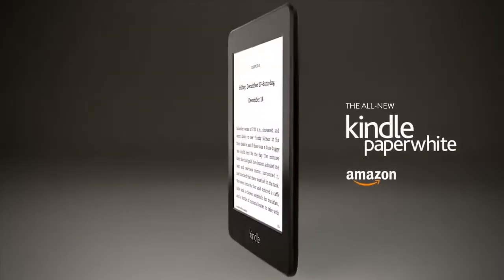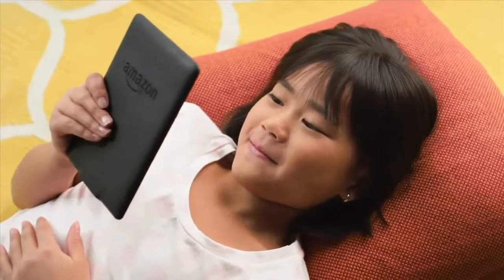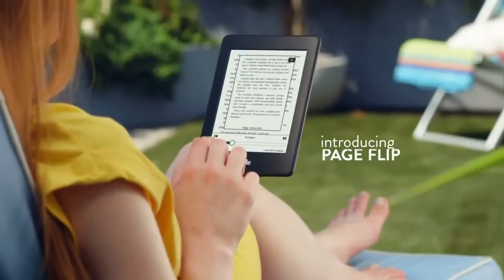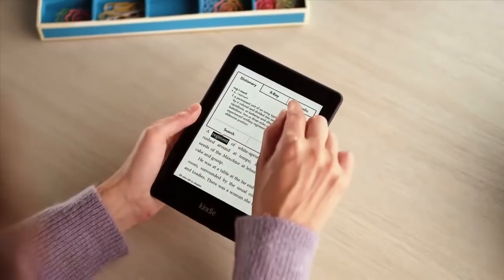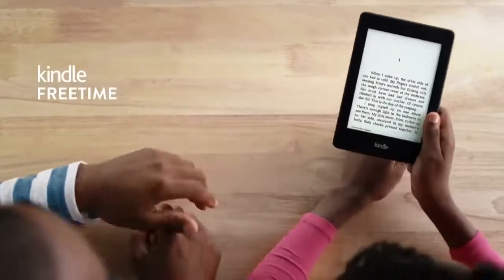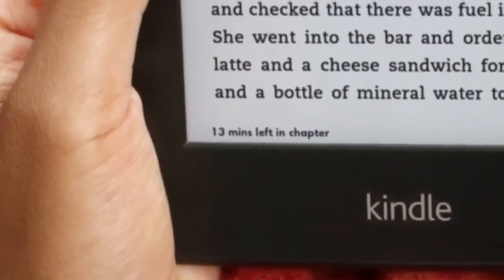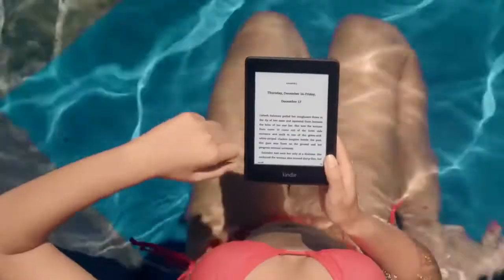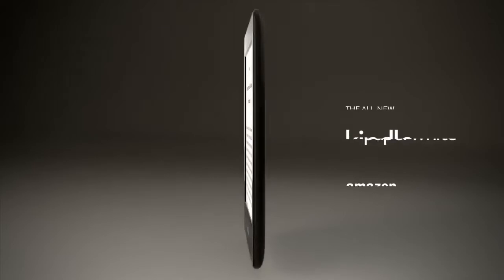All-new Kindle Paperwhite (8 GB) – Now with a 6.8" display and adjustable warm light – Ad-Supported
All-new Kindle Paperwhite – Now with a 6.8” display and thinner borders, adjustable warm light, up to 10 weeks of battery life, and 20% faster page turns.
Purpose-built for reading – With a flush-front design and 300 ppi glare-free display that reads like real paper, even in bright sunlight.
More books in more places – Store thousands of titles, then take them all with you. A single charge via USB-C last weeks, not hours.
Easy on the eyes – Now with adjustable warm light to shift screen shade from white to amber.
Waterproof reading – Built to withstand accidental immersion in water, so you’re good from the beach to the bath.
Find new stories – With Kindle Unlimited, get unlimited access to over 2 million titles, thousands of audiobooks, and more.
Go hands-free – Pair with an Audible subscription and Bluetooth headphones or speakers to listen to your story.
Lose yourself in a book—
wherever, whenever
Kindle Paperwhite is thin, lightweight, and travels easily so you can enjoy your favorite books at any time. With our signature 300 ppi glare-free Paperwhite display—now 10% brighter at its max setting—you can read in any light. And now, a single battery charge via USB-C lasts up to 10 weeks. Battery life may vary depending on use.
Make a splash
With the waterproof Kindle Paperwhite, you’re free to read and relax in more places—from the beach to the bath. Kindle Paperwhite is IPX8 rated to protect against accidental immersion in up to two meters of fresh water for up to 60 minutes, and up to 0.25 meters of seawater for up to 3 minutes.
Goes beyond
a book
Now you can adjust the shade of your Kindle Paperwhite display from a white light to a warm amber, or schedule when the light changes for a personalized reading experience. You can also adjust the size and boldness of text for whatever suits you best.
Your reading experience, reimagined
Enjoy a new, intuitive, and easier Kindle reading experience with the latest software update. Now with easier access to your device Settings and a new bottom navigation to easily switch between Home, Library, or the book you are currently reading. Plus an alternative fast setup experience using the Kindle app on your phone.
Massive selection
Finding new stories has never been easier with Kindle. Enjoy access to Kindle Exclusive titles you won’t find anywhere else. Prime members have unlimited access to thousands of titles including eBooks, magazines, and more with Prime Reading. With Kindle Unlimited, get unlimited access to over 2 million titles, thousands of audiobooks, and more.
Better together
Designed by Amazon to perfectly fit your Kindle Paperwhite, these slim, form-fitting covers attach securely and fold back for one-handed reading. They automatically put your device to sleep when closed and wake upon opening, making it easy to get back to your story.
Kindle Paperwhite
Display

Amazon's 6.8” Paperwhite display technology with built-in light, 300 ppi, optimized font technology, 16-level gray scale.

Size

6.9” x 4.9” x .32” (174.2 x 124.6 x 8.1 mm).

Weight

7.23 oz (205 g). Actual size and weight may vary by configuration and manufacturing process.

System Requirements

None; fully wireless and doesn't require a computer to download content.

On-Device Storage

8 GB; holds thousands of books.

Cloud Storage

Free cloud storage for all Amazon content.

Battery Life

A single charge lasts up to ten (10) weeks, based on a half hour of reading per day with wireless off and the light setting at 13. Battery life may vary depending on use. Audible audiobook streaming over Bluetooth will reduce battery life.

Charge Time

Fully charges in approximately 5 hours from a computer via USB cable; Fully charges in less than 2.5 hours with a 9W USB power adapter.

Wi-Fi Connectivity

Supports 2.4 GHz and 5.0 GHz networks with support for WEP, WPA and WPA2 security using password authentication or Wi-Fi Protected Setup (WPS). Does not support connecting to ad-hoc (or peer-to-peer) wifi networks.

Accessibility Features

VoiceView screen reader, available over Bluetooth audio, provides spoken feedback allowing you to navigate your device and read books with text-to-speech (available in English only). Kindle Paperwhite also includes the ability to invert Black and White, adjust font size, font face, line spacing and margins.